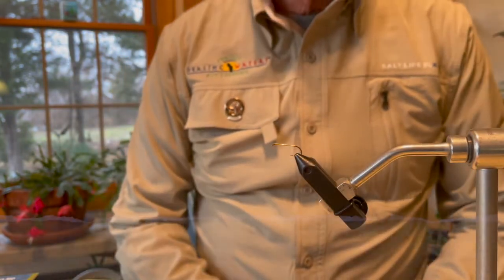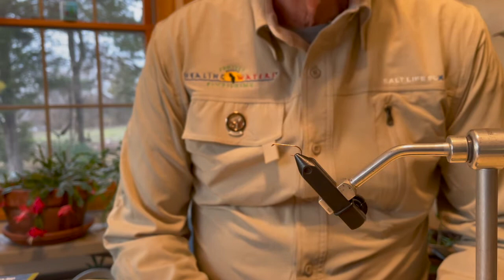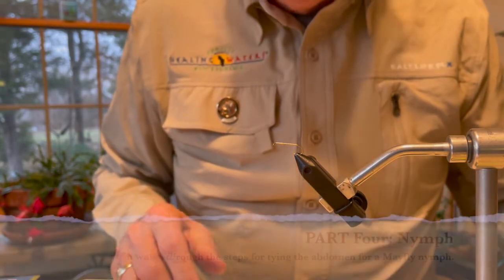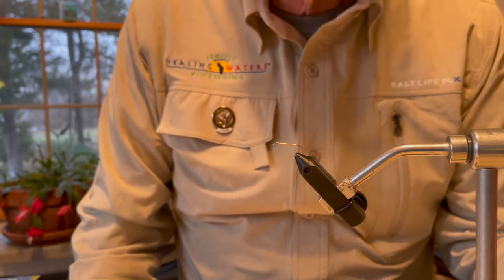Mayfly Abdomens: Dubbing Techniques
00:06​ PART I: Introduction and Overview
15:00​​​ PART II: Tying a dry fly abdomen
21:07​​​​ PART III: Tying a wet fly abdomen
31:19​​​​ PART IV: Tying a nymph abdomen